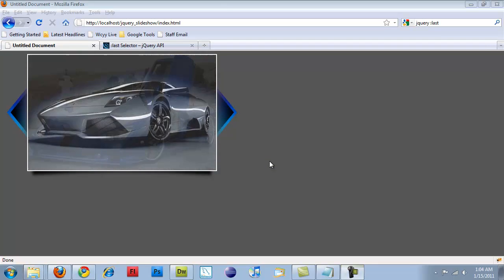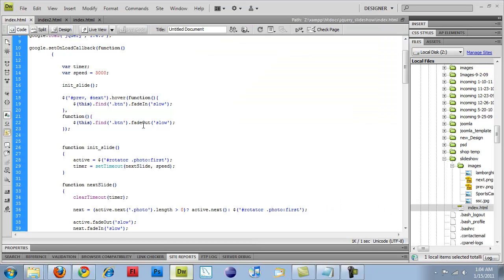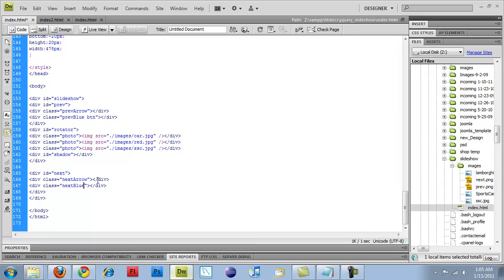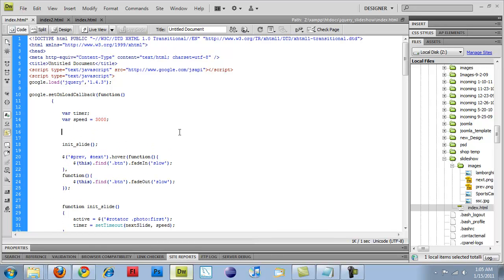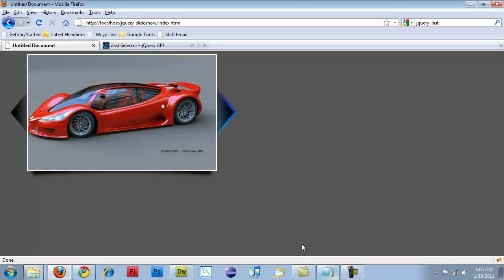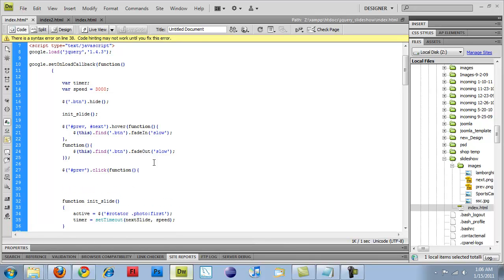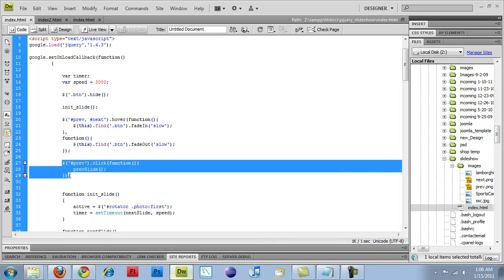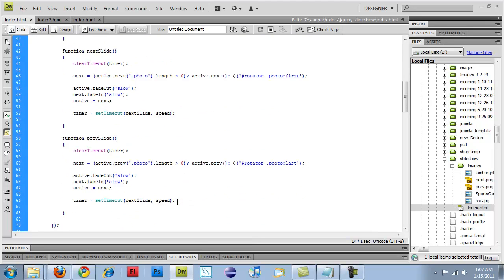jQuery Slideshow - Part 5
This series of videos will cover creating a layout for your slideshow, and the code behind the slideshow. Jquery will be used for the animations, and everything will be positioned using css.